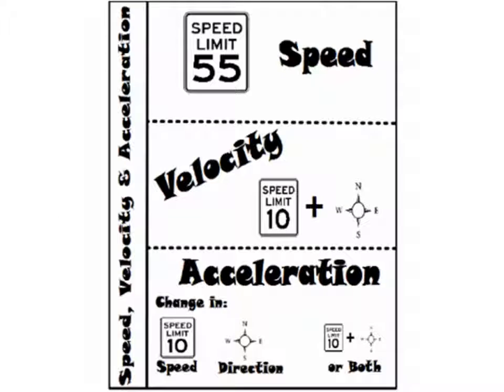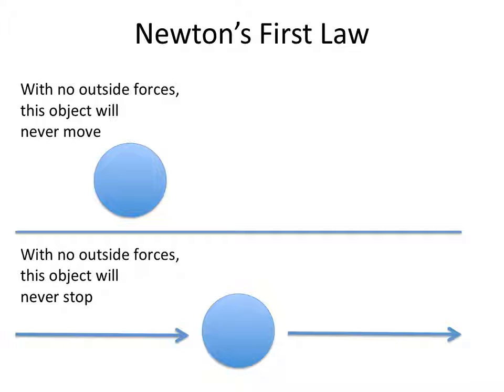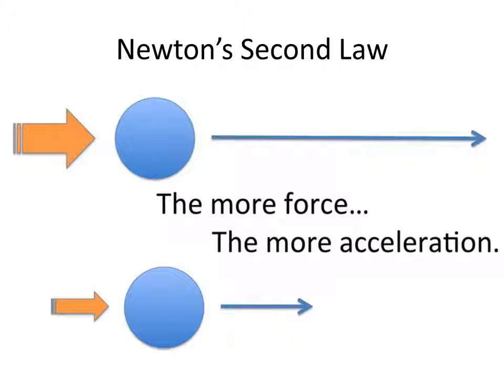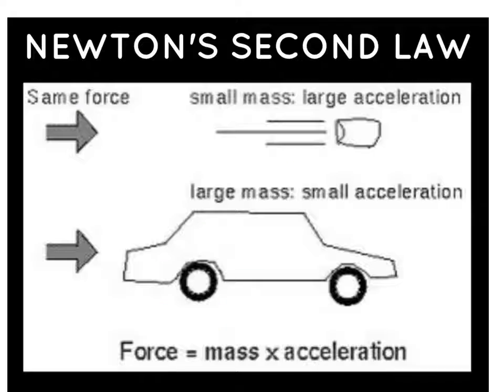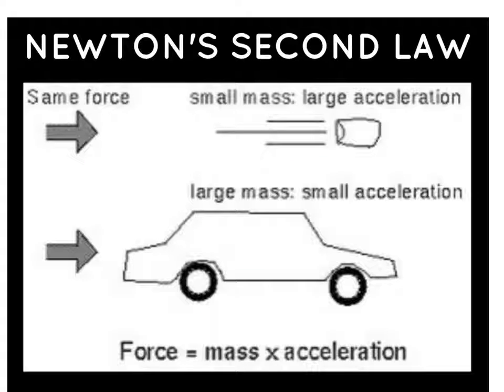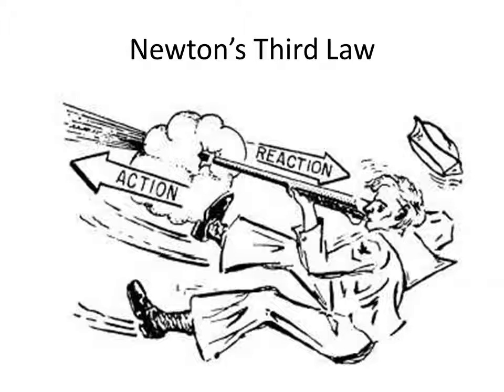Science Physical Science 5 narrated